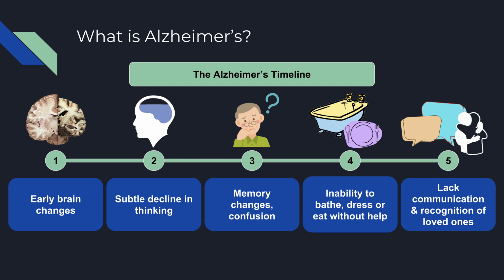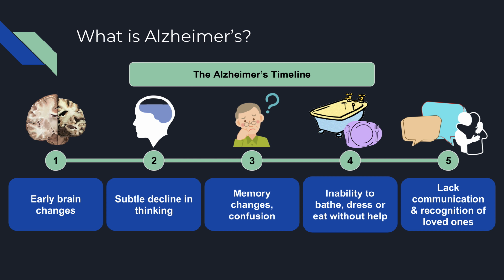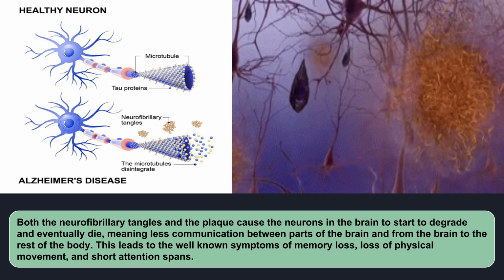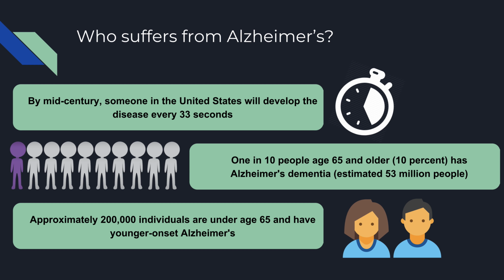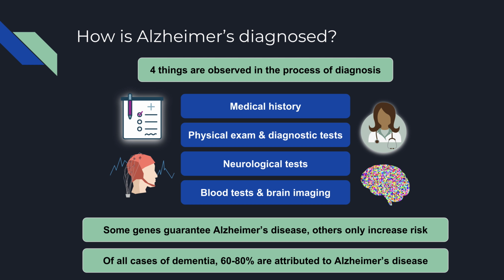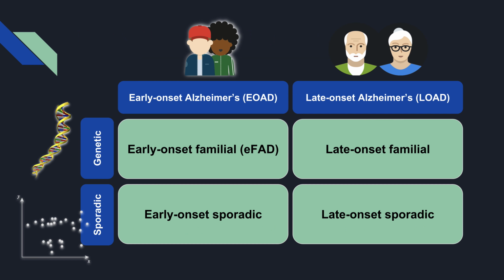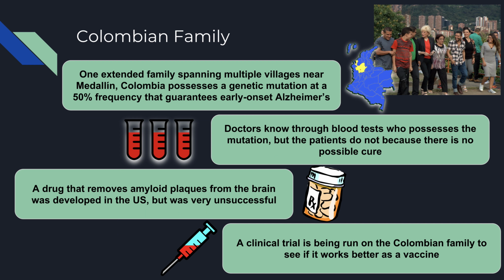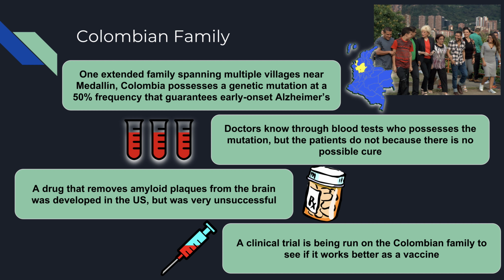Neuroscience Brain Awareness Week Video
By: Mikayla Newby, Mo Burke, and Alex Hilmes